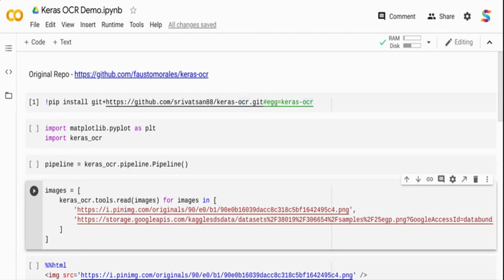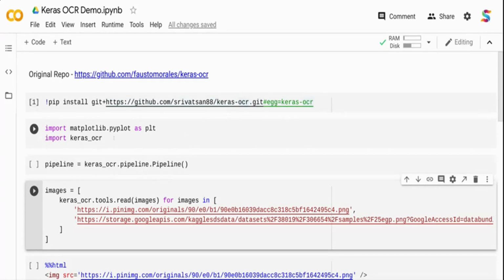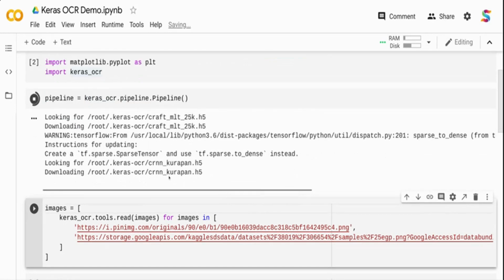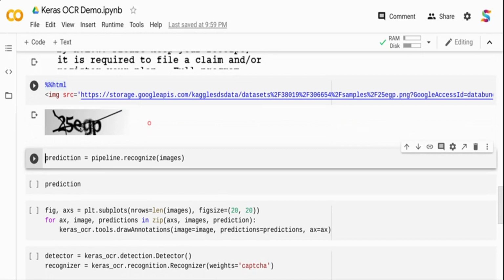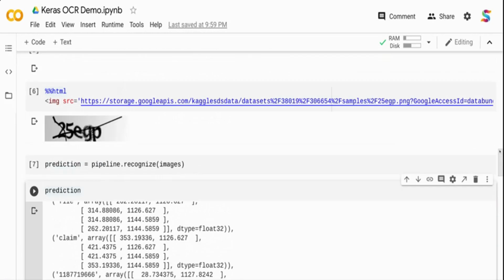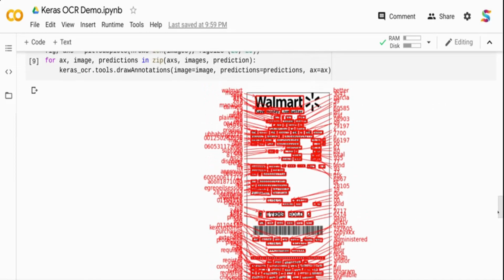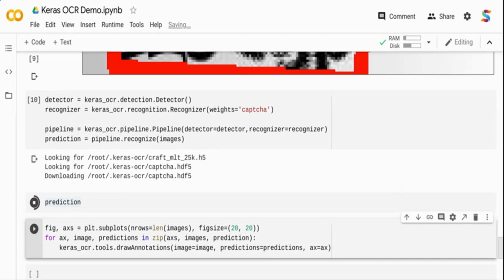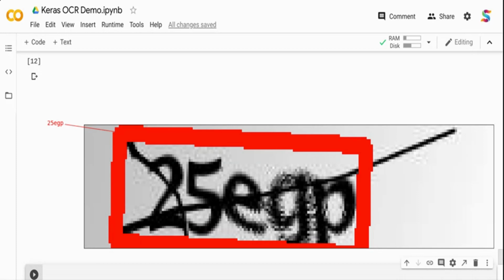Keras OCR - Reading Text from Images and Custom Models using Python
Optical character recognition or optical character reader (OCR) is the electronic or mechanical conversion of images of typed, handwritten or printed text into machine-encoded text, whether from a scanned document, a photo of a document, a scene-photo

In this video we will see how we can use Keras OCR to scan report and we will also see how we can extend it to build custom OCR models